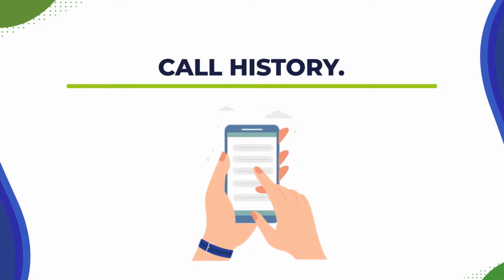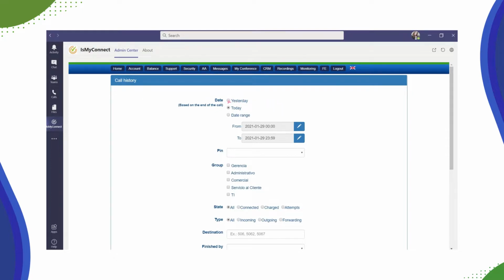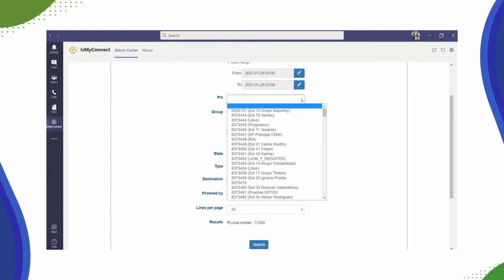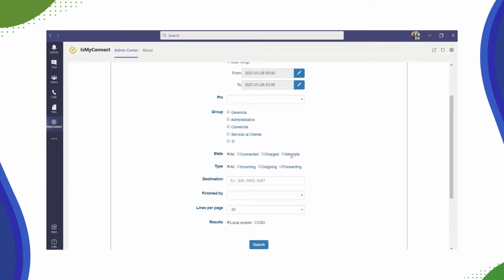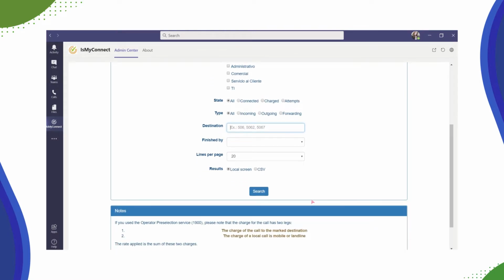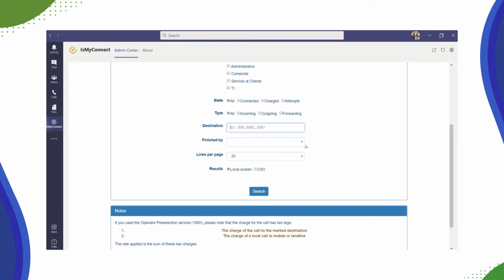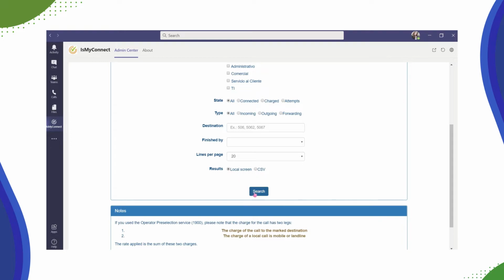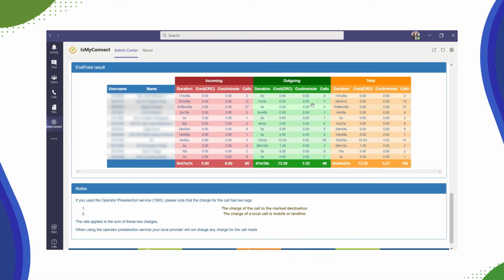IsMyConnect • Call History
In this video tutorial, you will learn how to configure and view the reports of an agent's calls through the IsMyConnect application in Microsoft Teams.